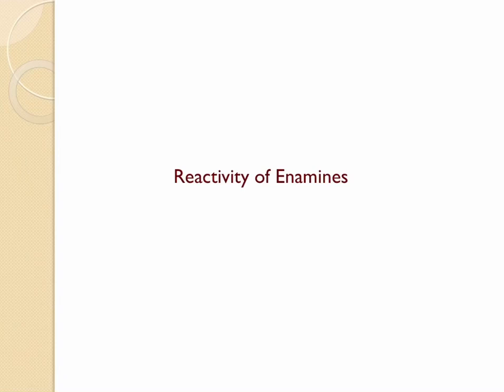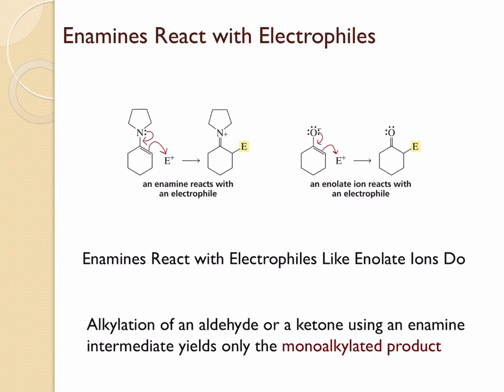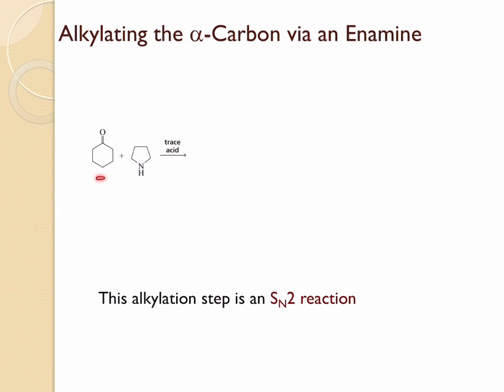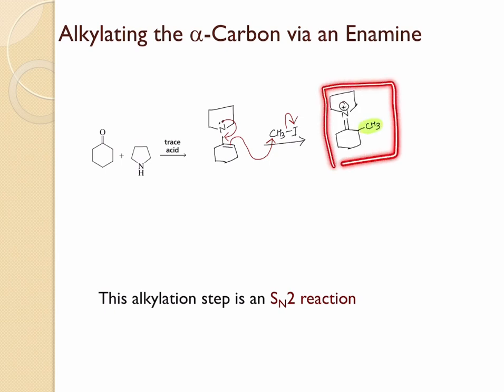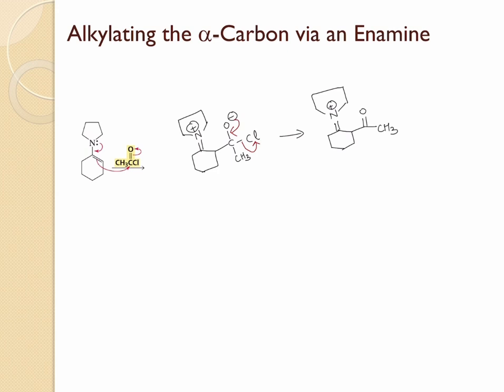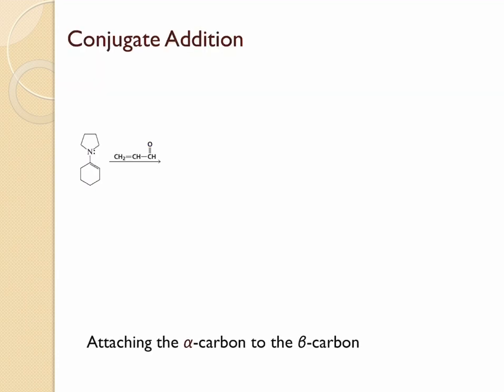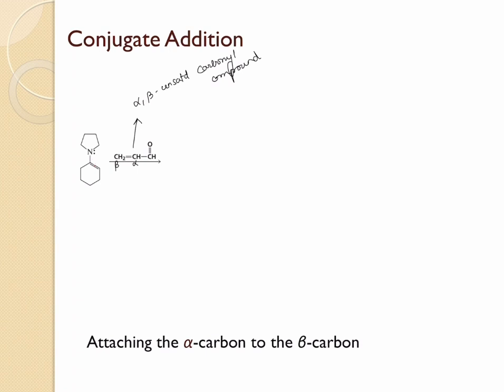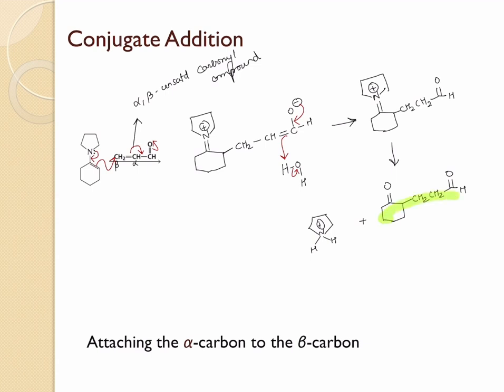Reactions at alpha carbon Part 12 -Reactivity of Enamines